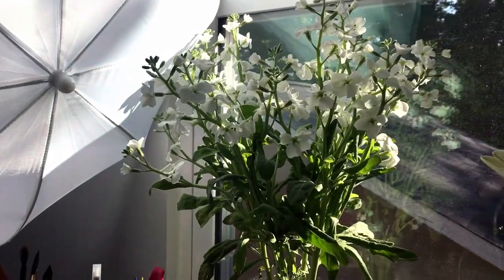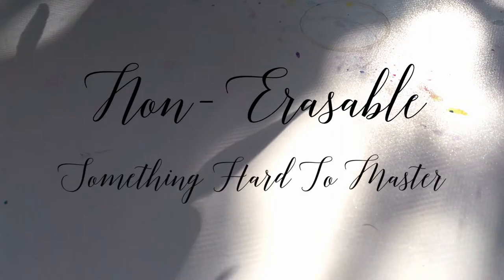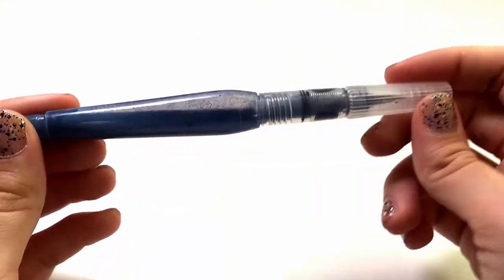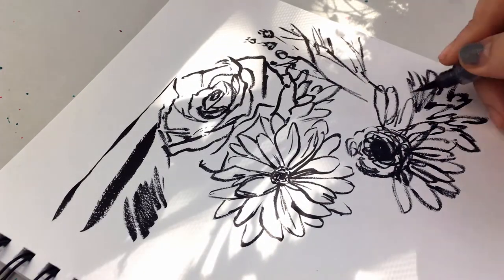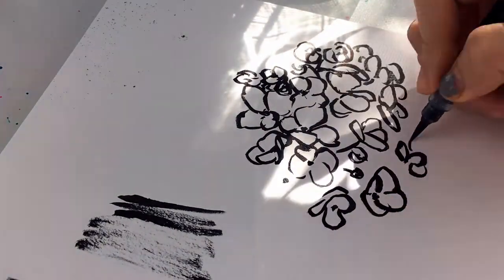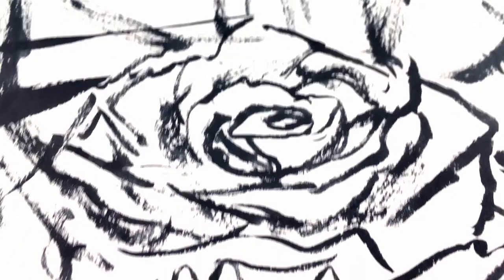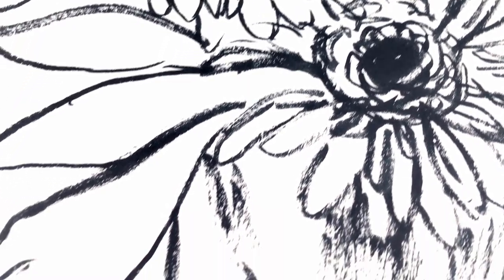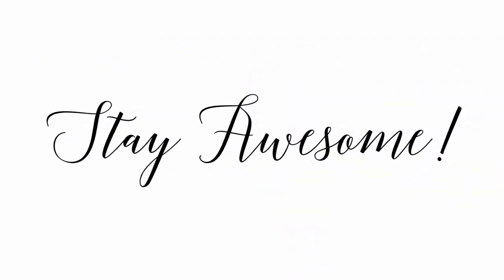Simple & Quick Drawing Exercise for Improvement in Your Drawing Skills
A quick little tutorial & inspiration for practicing & improving your drawing skills in a short amount of time! :)
(Get free coloring pages when you join the newsletter! :))

The brush pen used

Happy inking! ;)